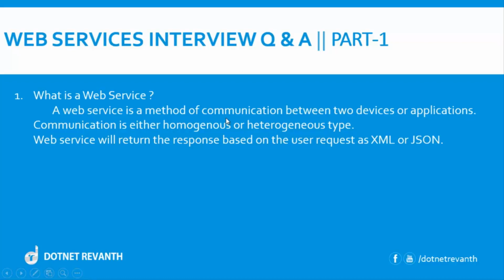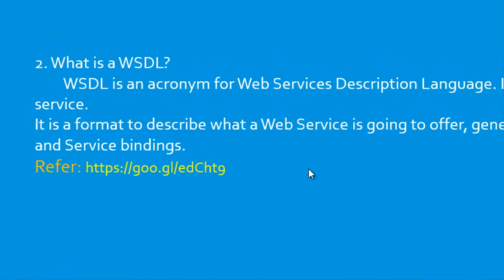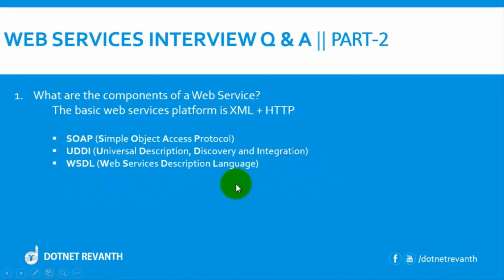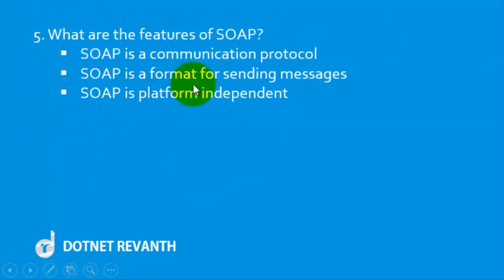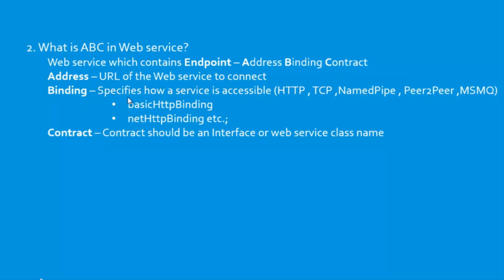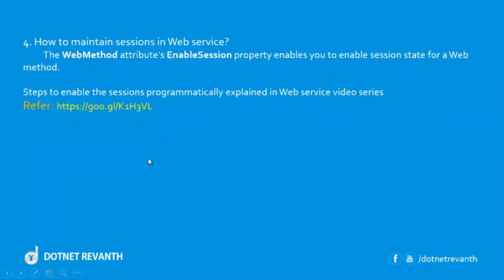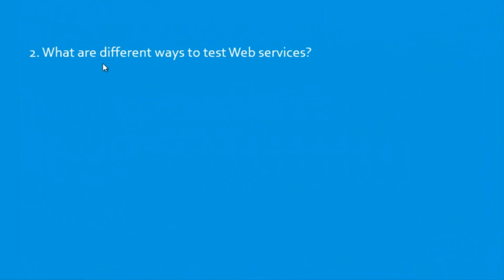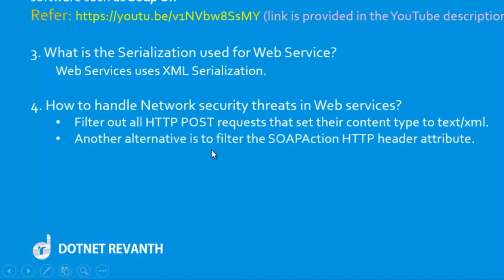WebServices Interview Q & A Series - Full Pack